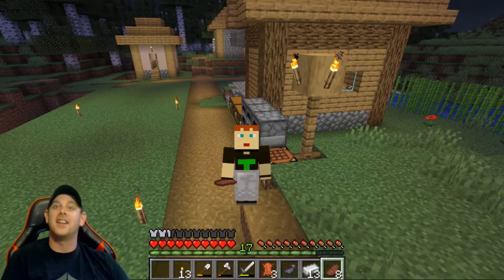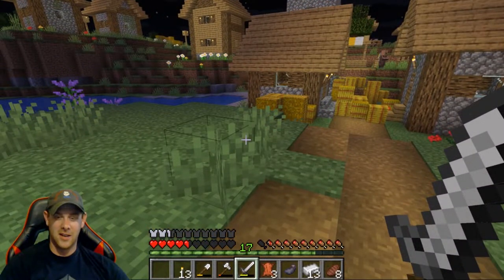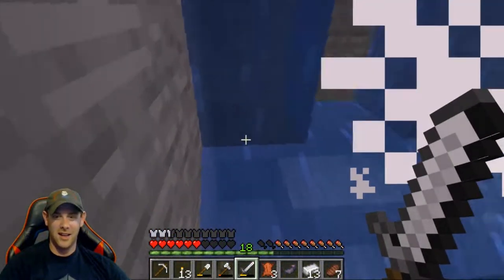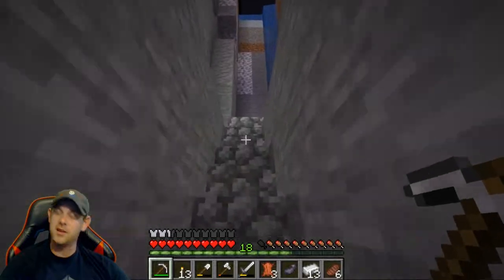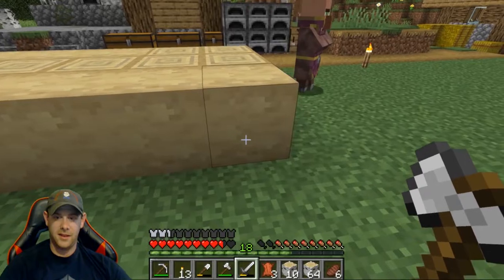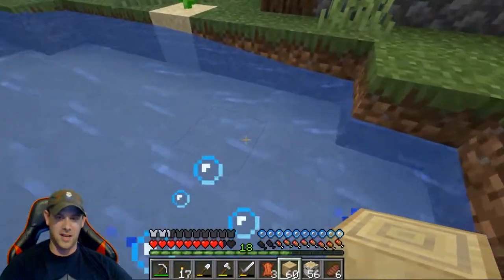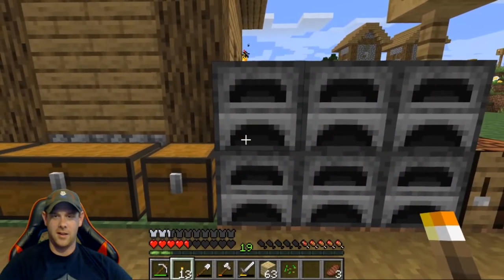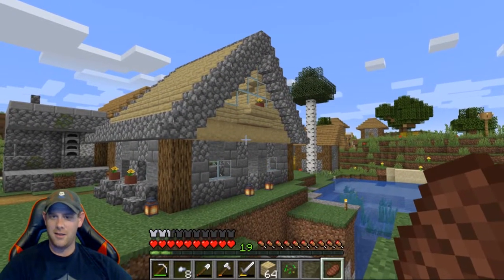Starter House Tutorial 1.15 How to Build a House in Minecraft (Easy!)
If you are looking for a simple, easy to make house tutorial, this video free handing a minecraft survival house may help you! this minecraft starter house tutorial for snapshot 1.15 on how to build a starter house in minecraft is for pocket edition ( mc pe ) xbox xbox360 , ps , ps3 , ps4 , pc. TAF Plays minecraft is a 100% minecraft survival series made to be entertaining and to help YOU survive the newest snapshots of Minecraft 1.15!!

We are currently playing on minecraft Java Seed: -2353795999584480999

for EXCLUSIVE PERKS!!!
Premium Support Member : JJGeneral1 Arcade
Support Plus Members: Eliza Stephens-Vite, DarthRic
Support Basic Members: Chloes Life, Aaron Smith